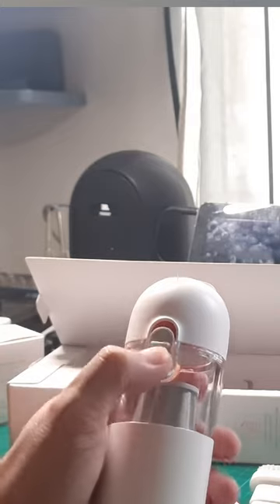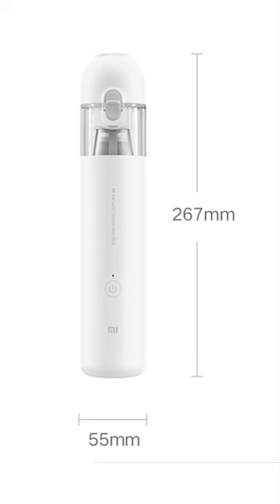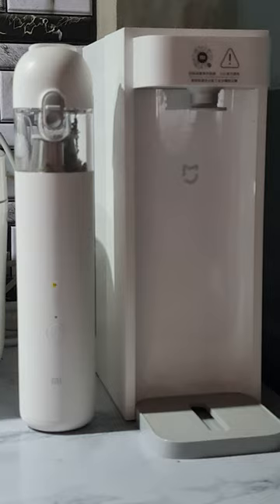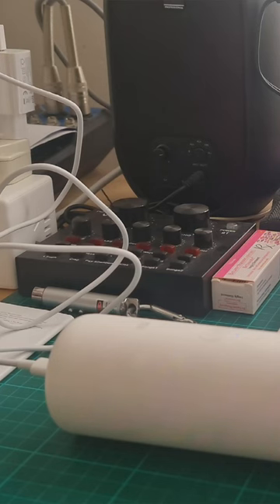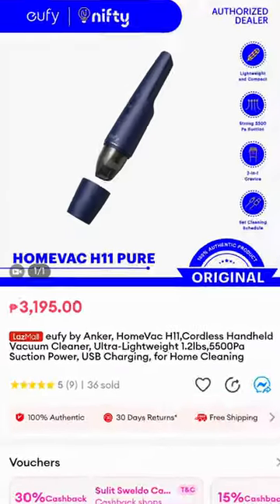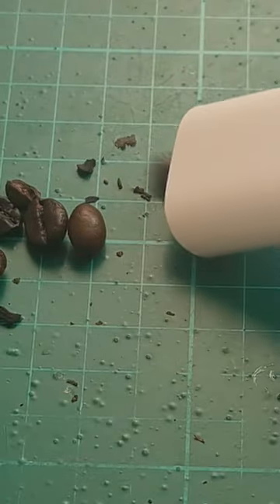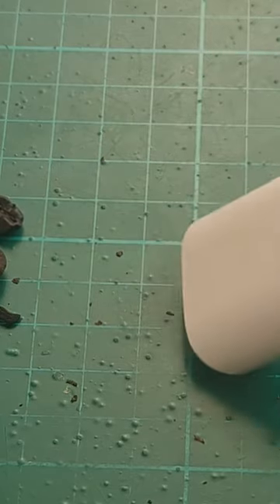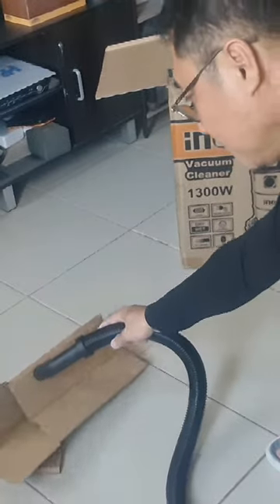TRAILER: Xiaomi Vacuum Mini | Main Video Link on description